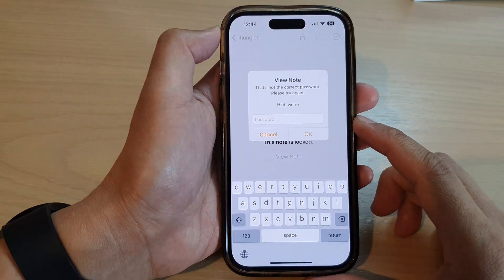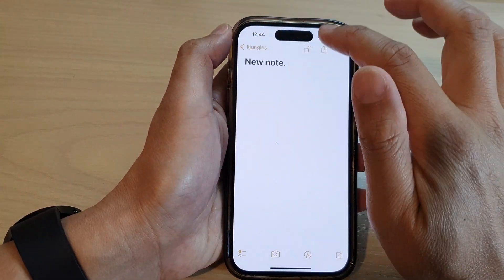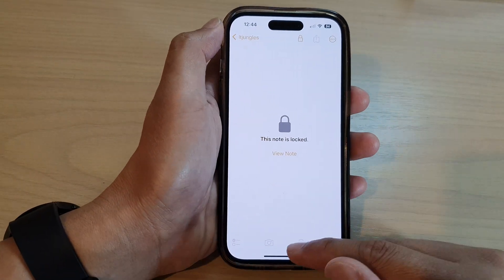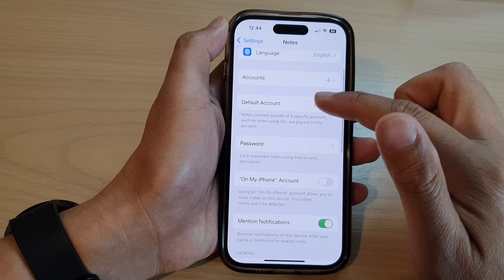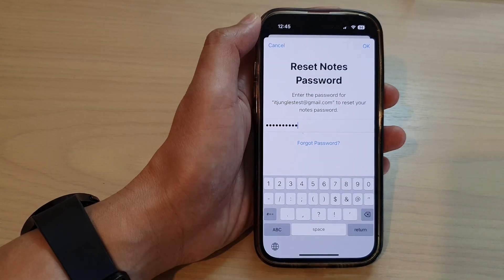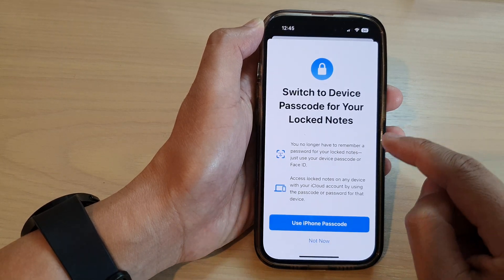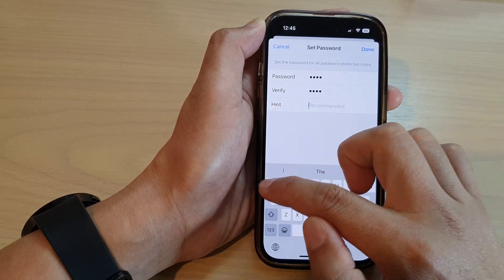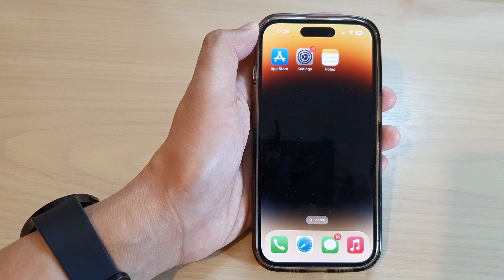iPhone 14/14 Pro Max: How to Reset The Forgotten Password For The Notes App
Learn how you can reset the forgotten password for the notes app on the iPhone 14/14 Pro/14 Pro Max/Plus.